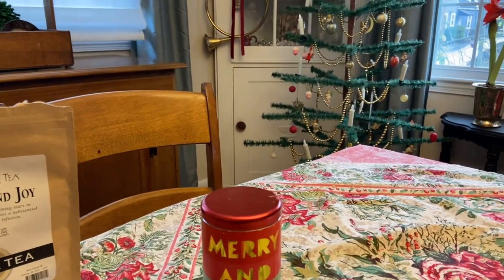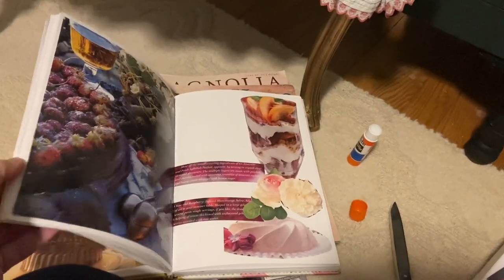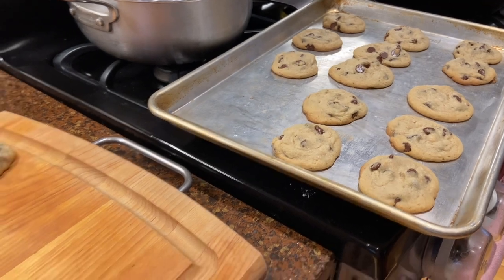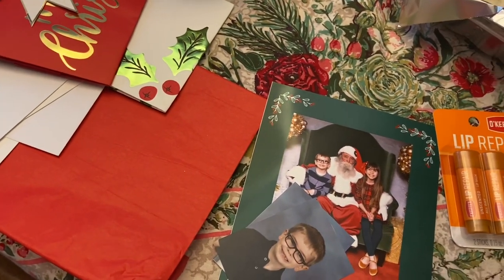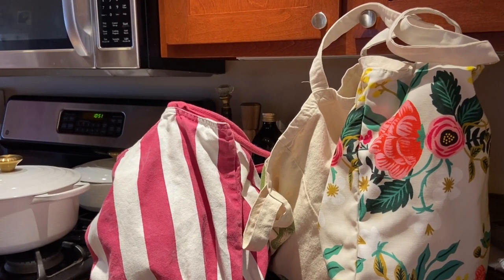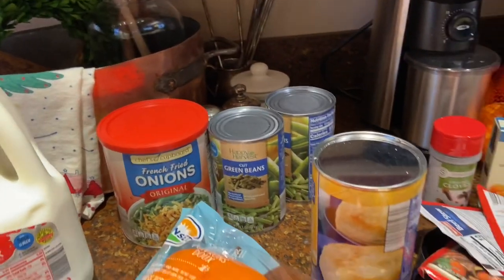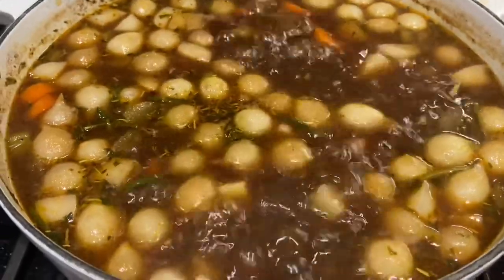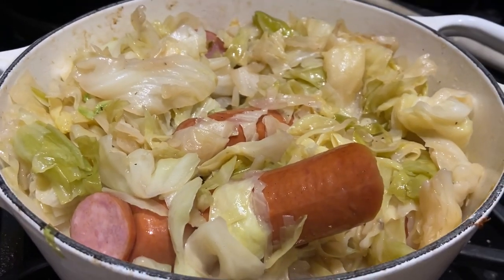Vlog- Holiday Meal plan, Baking Cookies, and Jerusalem Artichokes